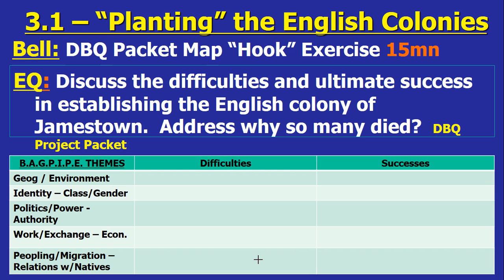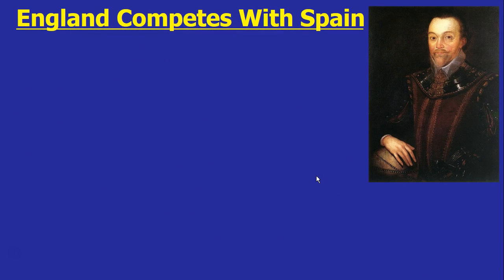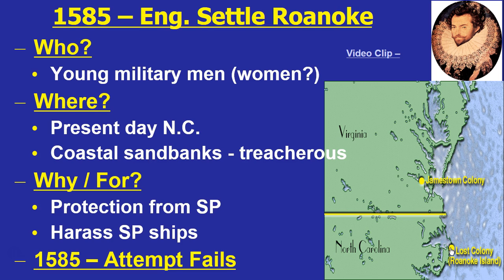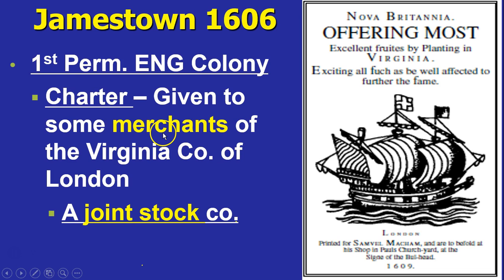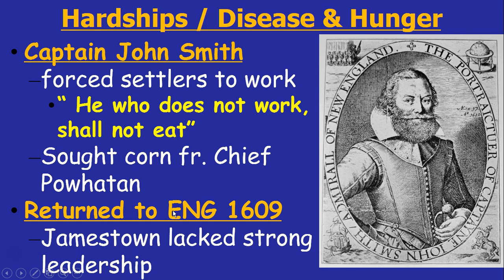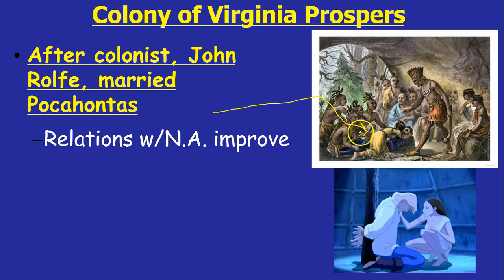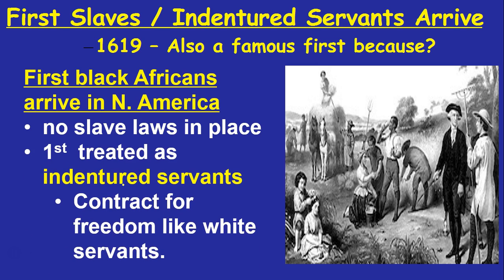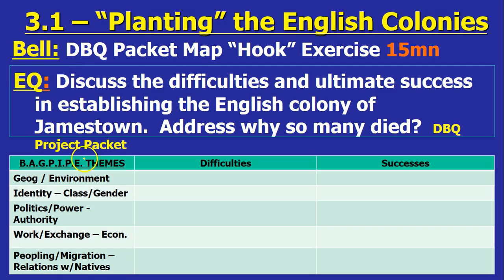3 1 Planting the English Colonies